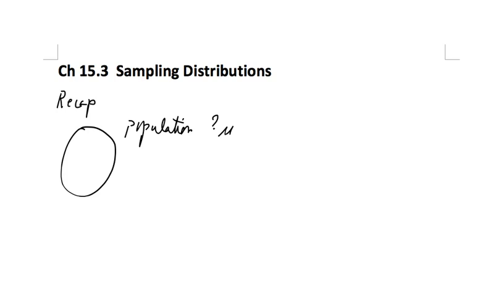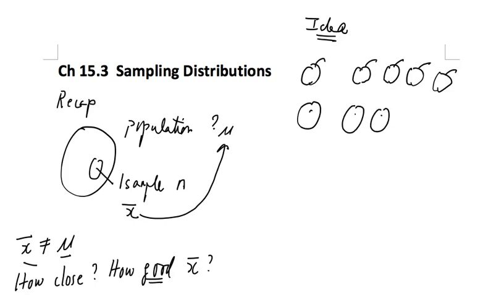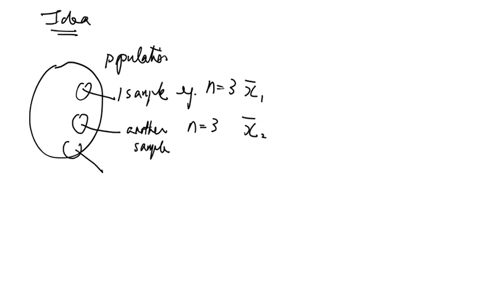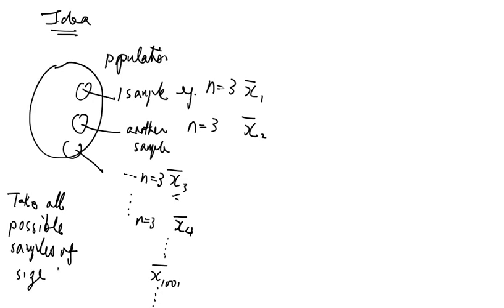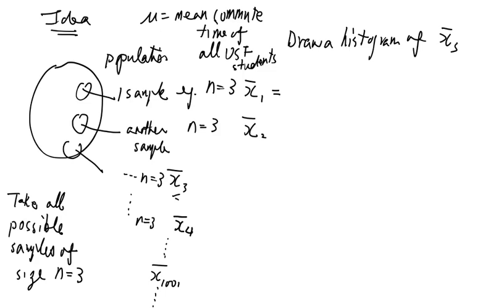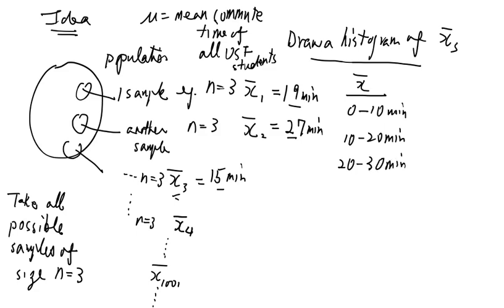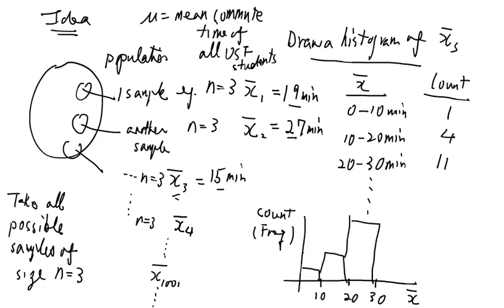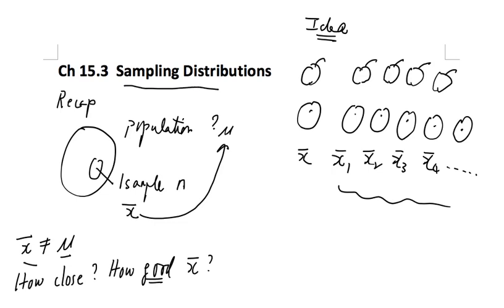ch15_3_sampling_distributions